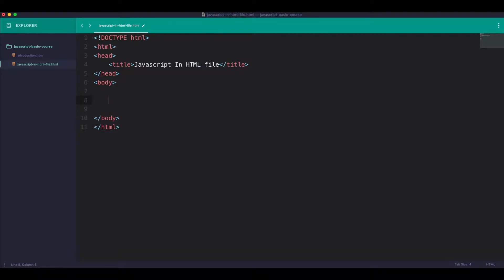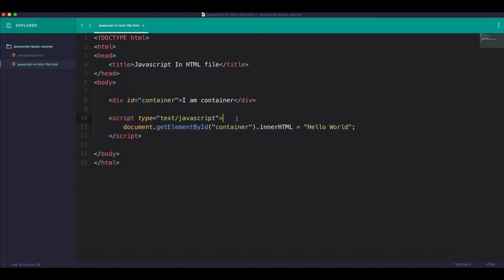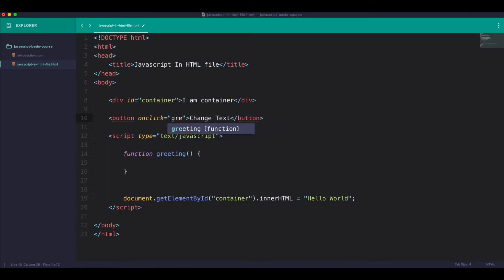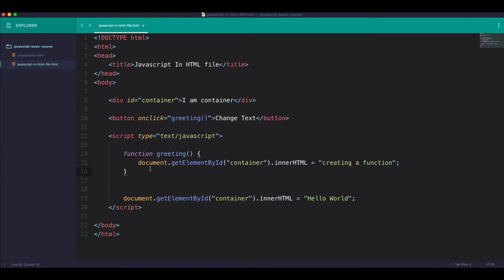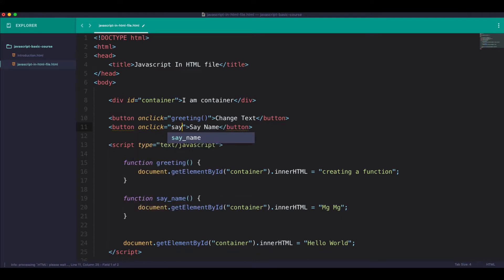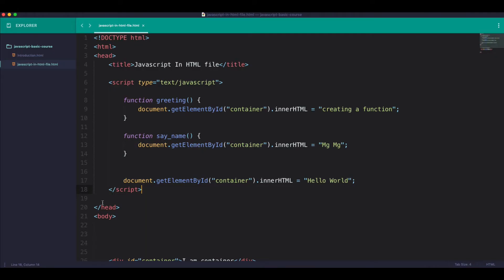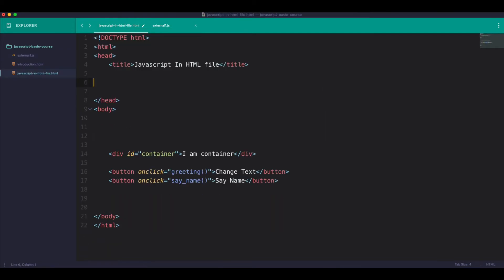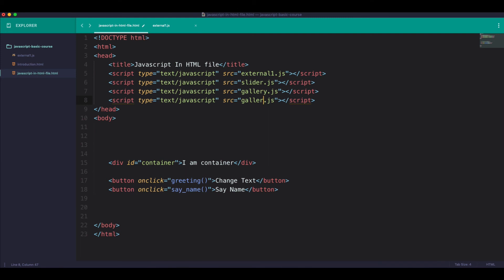02 javascript beginner javascript in html file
Javascript ကို html file တွေထဲမှာ ရေးသားပုံ ရှင်းပြထားခြင်း ဖြစ်ပါသည်။